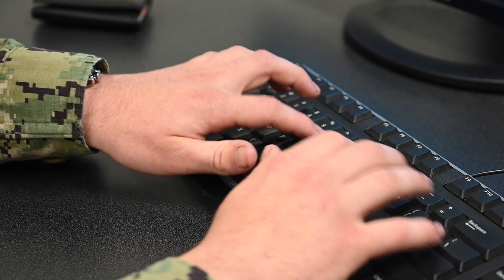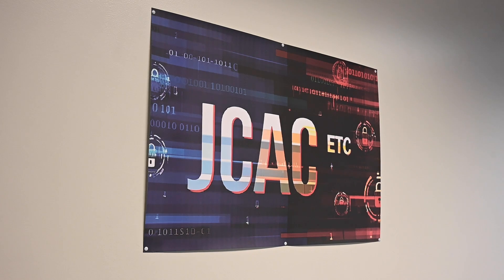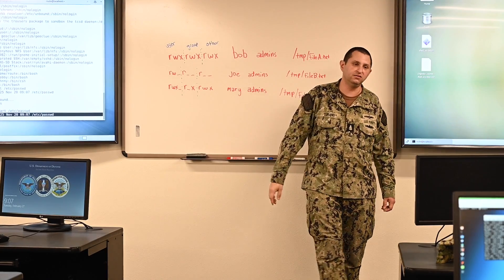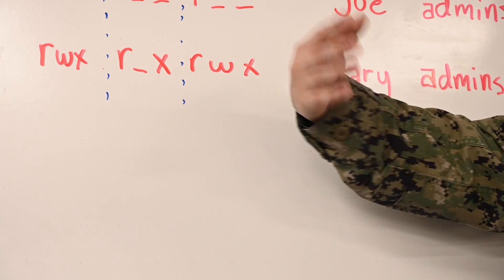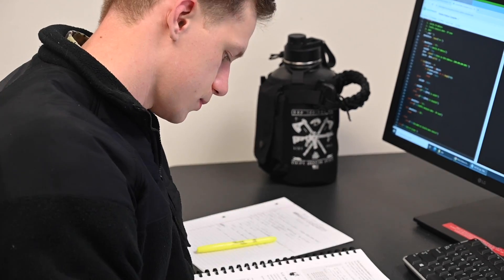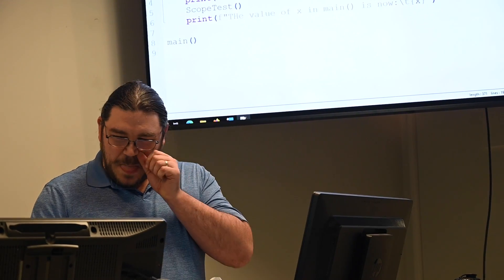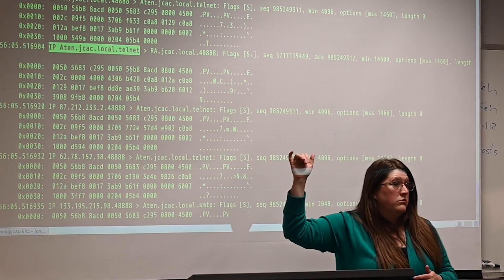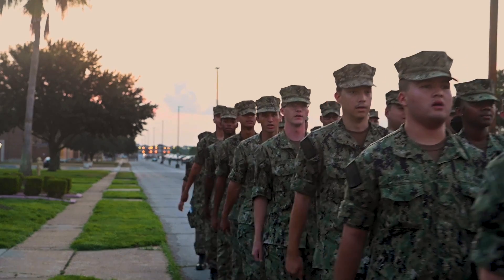Cyber Warfare Technician (CWT)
In this video you will learn about what it means to be a Cyber Warfare Technician (CWT) Sailor. You will also learn a little about the training you will receive at Information Warfare Training Command Corry Station if you choose this as your rating.

The Navy’s CWT operate worldwide in support of Navy and DoD missions in the cyberspace domain, monitoring, identifying, collecting and analyzing information. They also provide network risk mitigation and vulnerability assessments and incident response and reconstruction.

Interested in a career as a CWT? and link up with a recruiter!